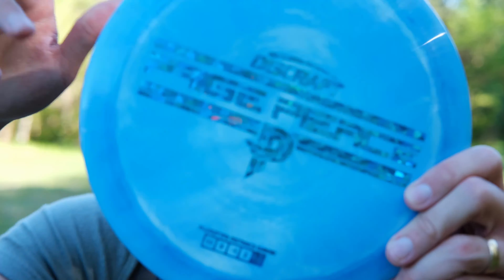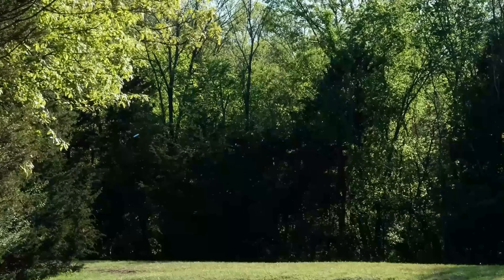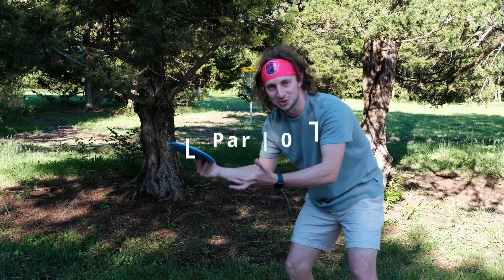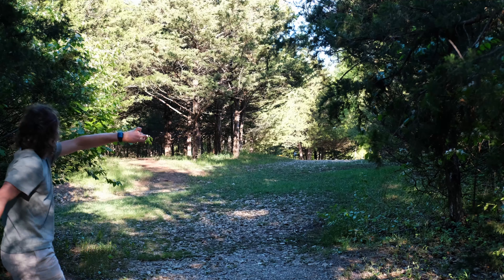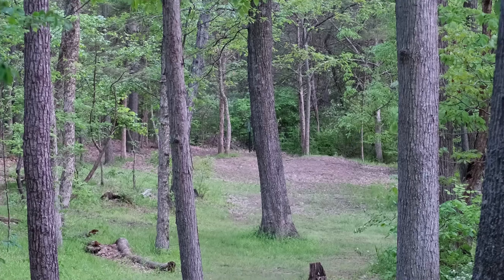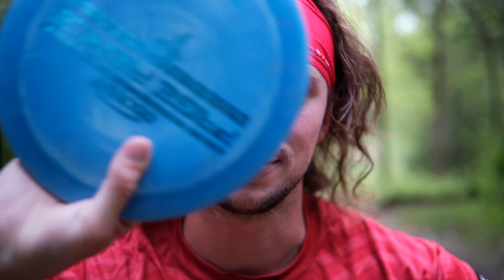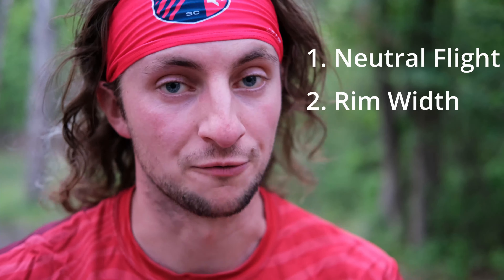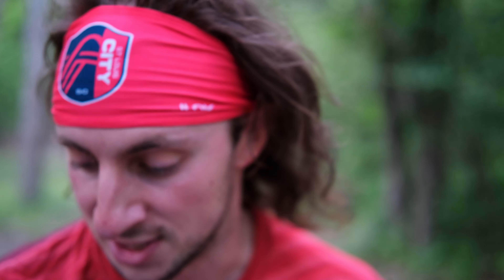NOW THIS IS DRIVING! Discraft Paige Pierce Drive | Disc Golf Review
Today we're checking out the newest driver in Discraft's lineup: the Drive!